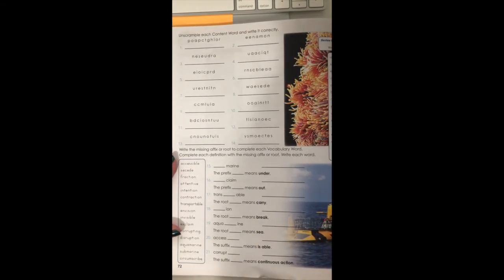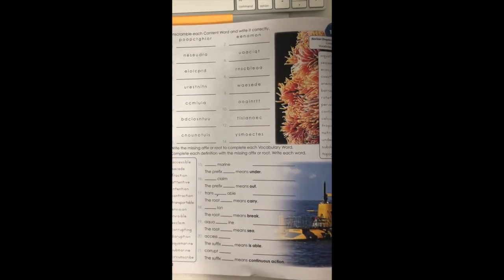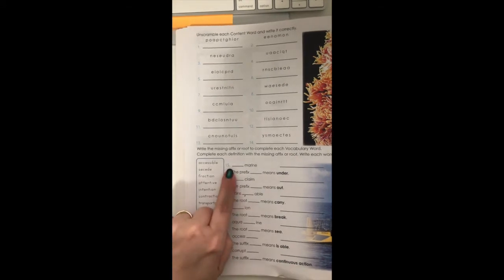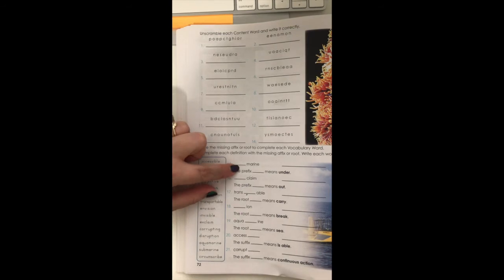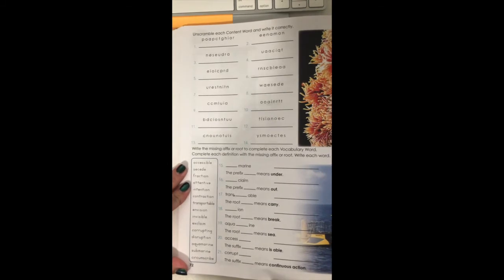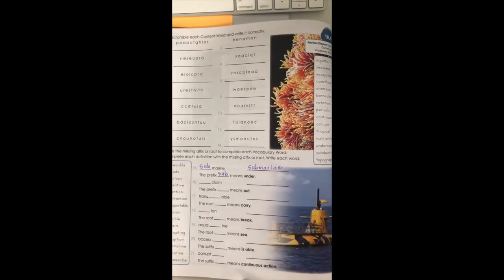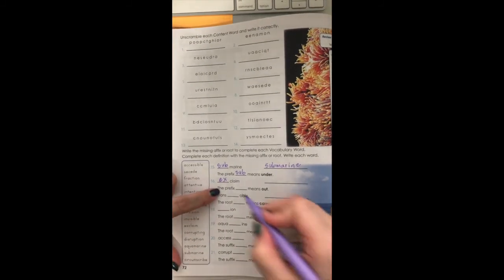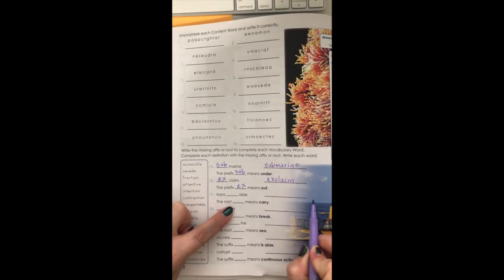Jan. 14th Lessons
Lessons for Thursday, Jan. 14th